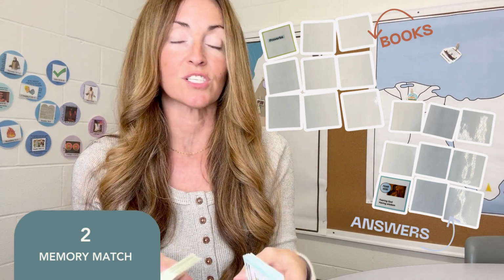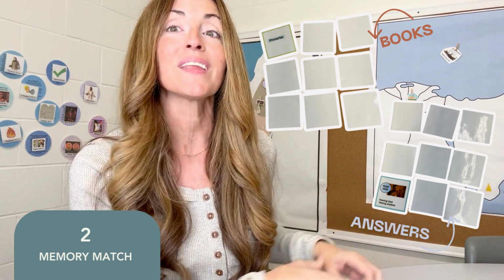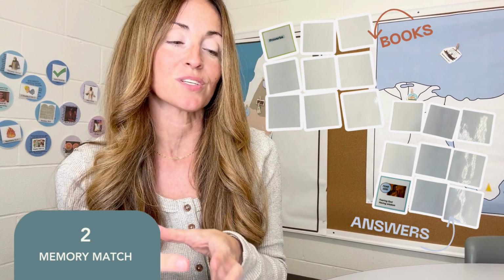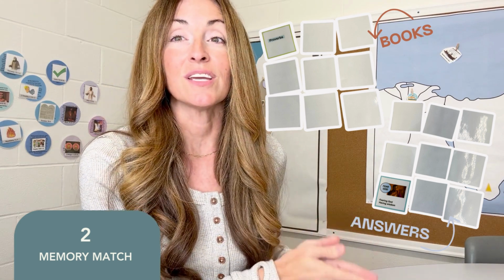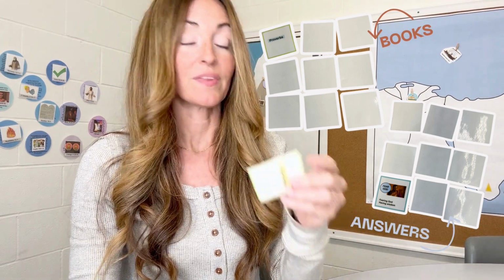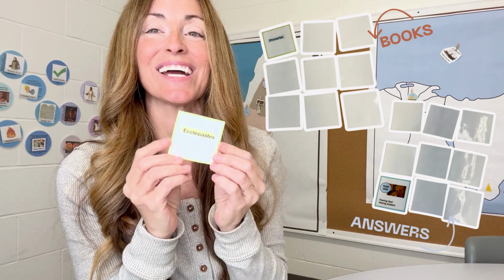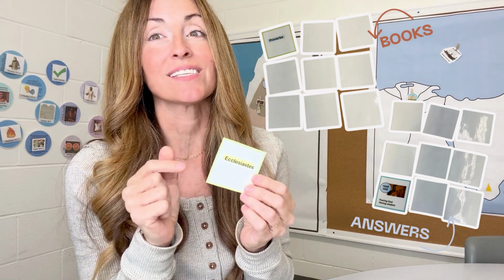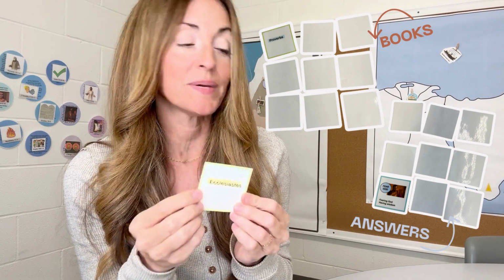Shaping Hearts BIBLE FACTS GAMES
Discover fun and effective ways to teach children ages 4-12 the Books of the Bible, their major themes (Old Testament & New Testament), and key Bible Map Facts using the acclaimed Shaping Hearts for God curriculum by David Holder! In this instructional video, April Foster demonstrates engaging games and activities—including matching games, Bingo, and more—to help kids memorize and understand Scripture in an exciting, hands-on way. Perfect for Sunday school teachers, homeschool parents, and Bible class leaders, this tutorial includes FREE printable visual aids to make learning stick! Whether you're teaching the order of the books of the Bible, exploring each book's central theme, or incorporating map skills aligned with the Shaping Hearts series, these proven methods will energize your classroom and shape young hearts for God. Keywords: books of the Bible games for kids, memorize books of the Bible, Bible themes Old Testament New Testament, children's Bible activities free printables, Shaping Hearts for God curriculum tutorial, Sunday school games ages 4-12, Bible memorization activities, kids Bible map facts.

Drop a comment: Which game will you try first? Shaping Hearts Curriculum Information